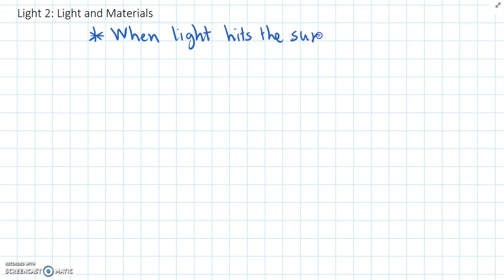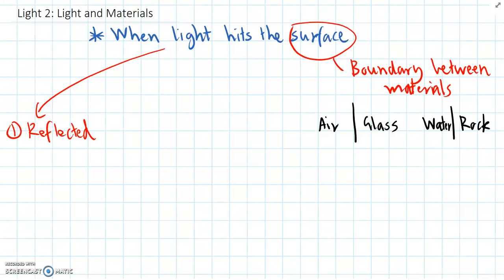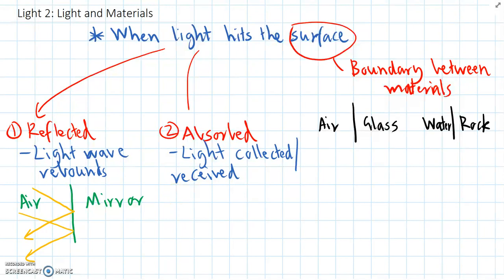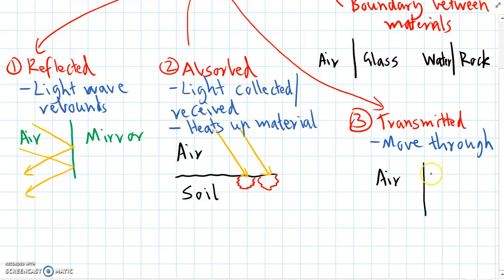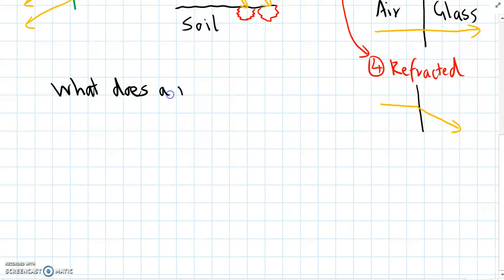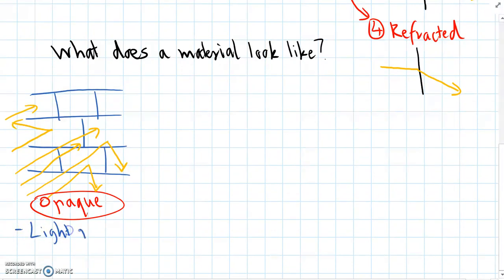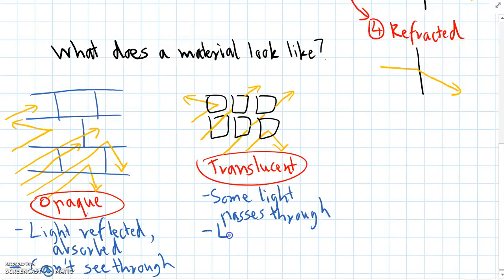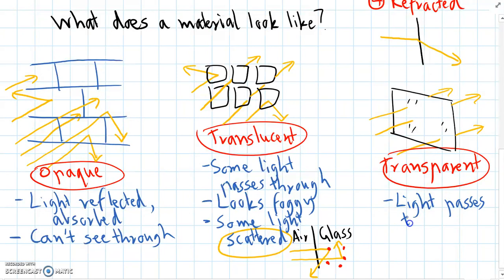Light & Materials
Questions:
1) Define reflect, absorb and transmit
2) Define opaque, translucent and transparent